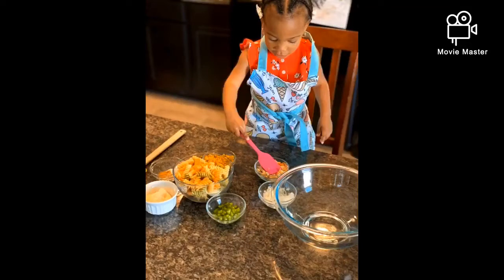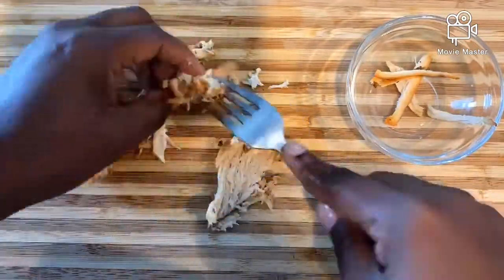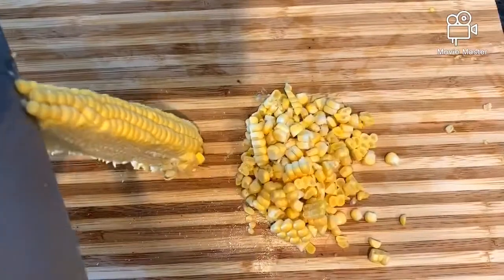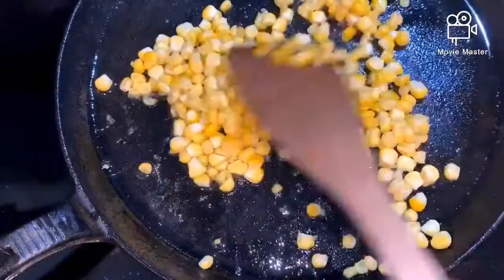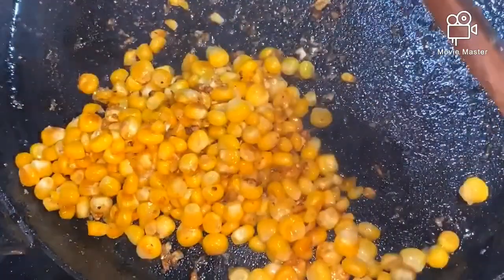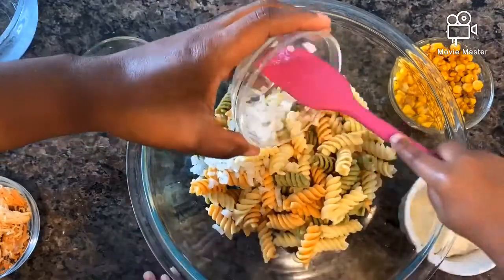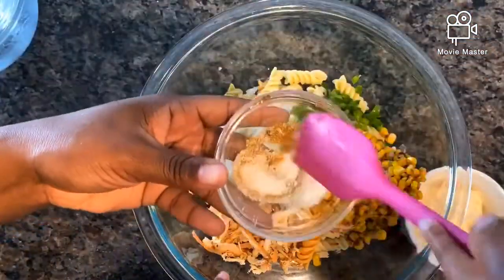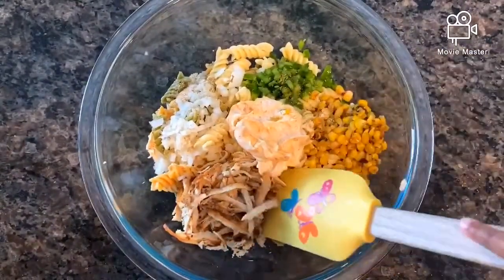Southwest Chicken Pasta Salad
Super Yummy Southwest Chicken Pasta Salad!